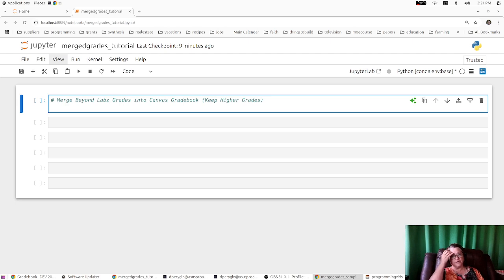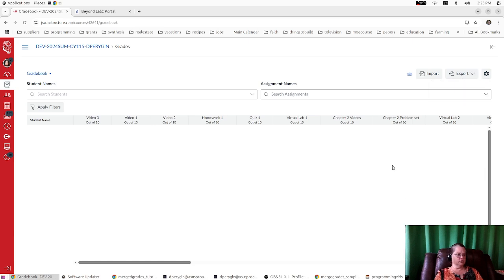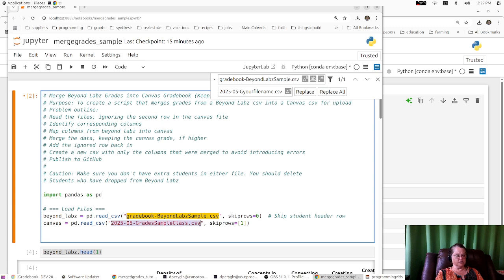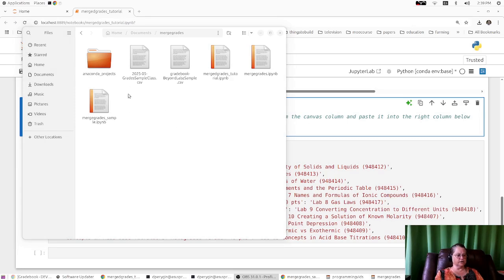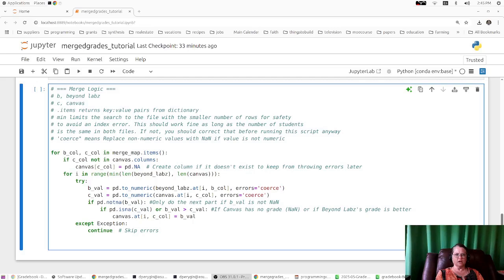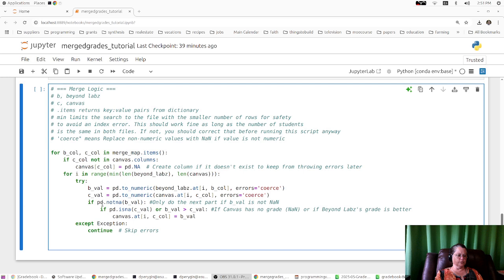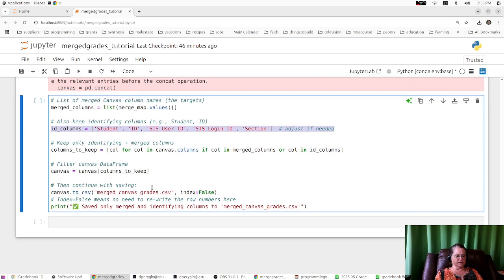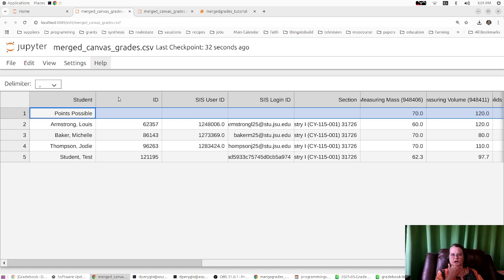How to merge two csv files from beyond labz and canvas to upload your grades to canvas.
I updated the github repository so that you can use your Canvas csv directly, and you only need to rename your Beyond Labz csv once at the top, which will stay the same all semester.
This video demonstrates how to use Jupyter Notebooks with Pandas to merge two csv files, one from Beyond Labz, and one from Canvas in order to upload the Beyond Labz grades to Canvas in instances where your Beyond Labz section is not integrated into Canvas. I am also publishing the Jupyter Notebook in Github which you can find here: